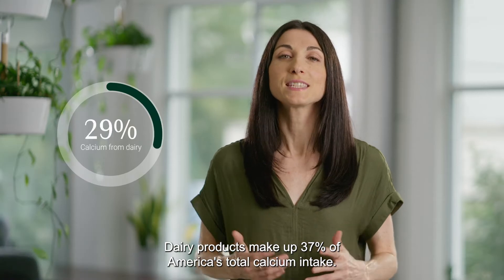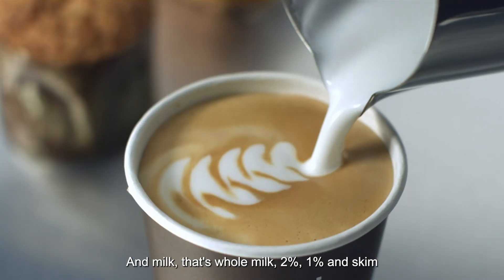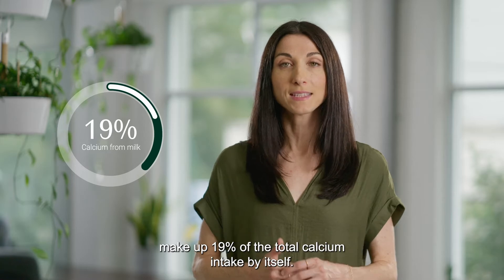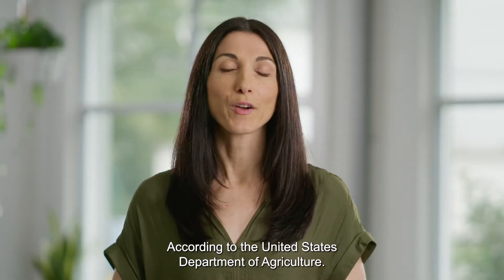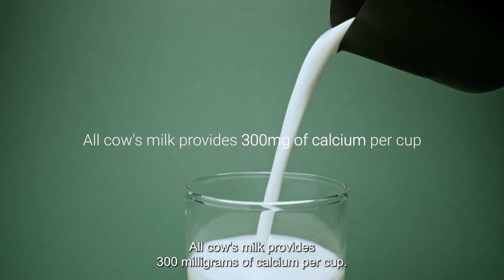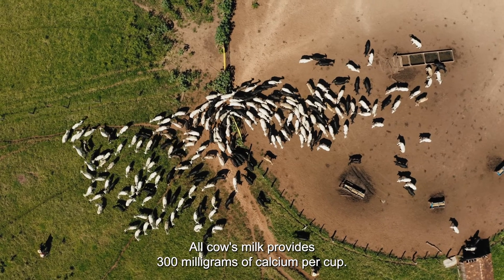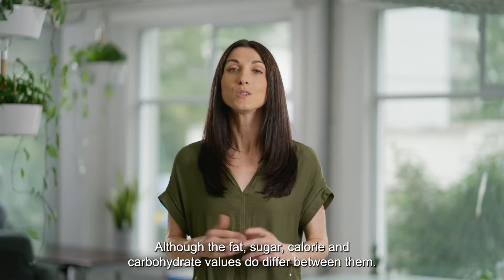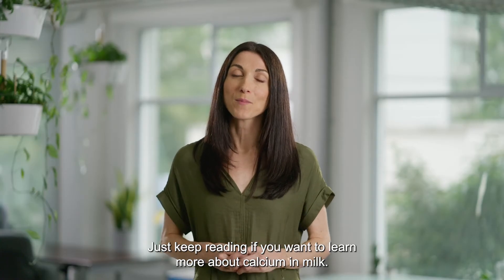How Much Calcium is in Milk? | AlgaeCal's Bone Health Minute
This content is for general informational and demonstrative purposes only and does not constitute medical advice or a treatment plan. Always consult a qualified healthcare professional before acting on any information presented here. You know you need calcium for strong, healthy bones, right? And if you’re like a lot of Americans, you rely on milk for the bulk of your dietary calcium.

But how much calcium is actually in milk?

To learn more about calcium in milk and other milk alternatives, just keep reading this article

To discover more about AlgaeCal and our natural, clinically-supported approach to bone health,

Remember, your bone health is in your hands!

This content should not be used to self-diagnose or self-treat any health, medical, or physical condition. Don’t use this content to avoid going to your own healthcare professional or to replace the advice they give you. Consult with your healthcare professional before doing anything contained in this content. You, your heirs, or legal representatives agree to indemnify and hold harmless AlgaeCal Inc., its officers, employees, and contractors for any and all losses, injuries, or damages resulting from any and all claims that arise from your use or misuse of this content. AlgaeCal Inc. makes no representations about the accuracy or suitability of this content. I agree to assume full responsibility for any risks, injuries, or damages, known or unknown, which I might incur as a result of utilizing this information. ________________

This content is for general informational and demonstrative purposes only and does not constitute medical advice or a treatment plan. Always consult a qualified healthcare professional before acting on any information presented here.